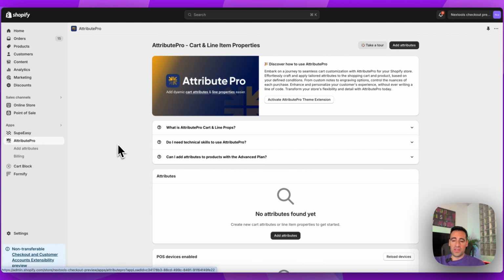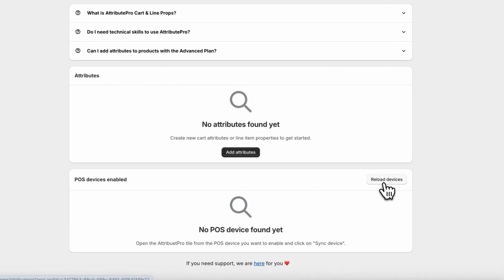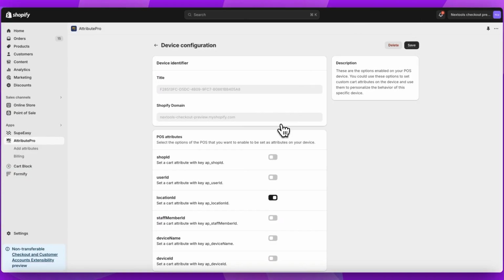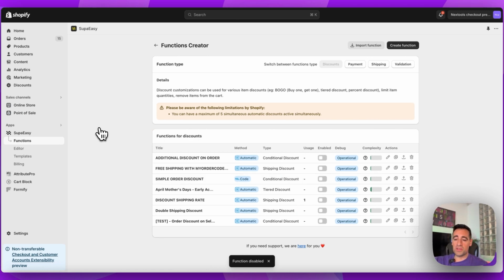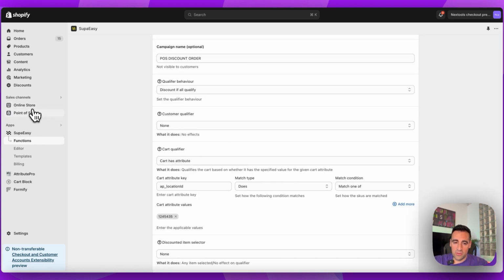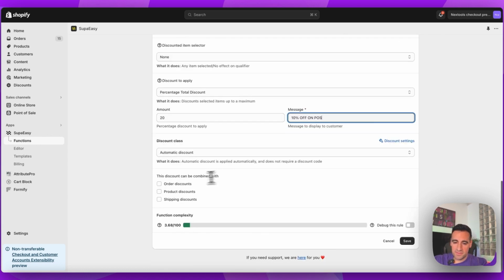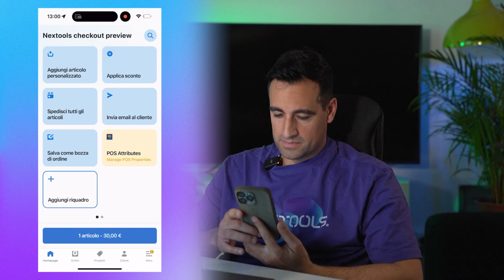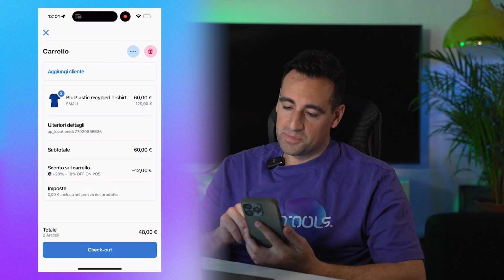Create dynamic discounts that apply only on POS using SupaEasy and AttributePro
🎥Hi everyone, in this video we deep dive in how to create dynamic discounts that apply exclusively on specific Shopify Point of Sale (POS) systems using two powerful apps: SupaEasy and AttributePro. In this way you can create specific discounts that apply only on online stores or on specific POS overcoming the Shopify limitation for custom discount 🛒.

Whether you're a retail giant or a small boutique, our step-by-step tutorial will show you how to enhance your sales strategy and provide exclusive in-store deals without affecting your online pricing.